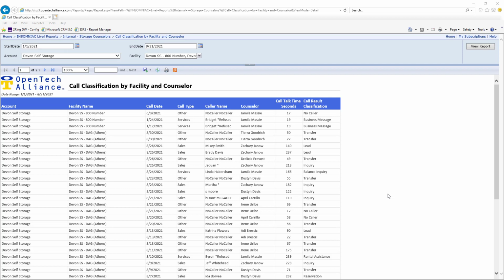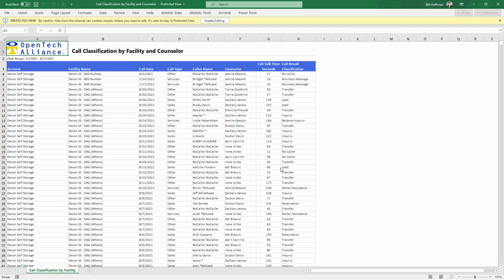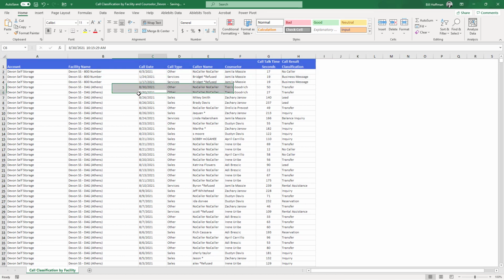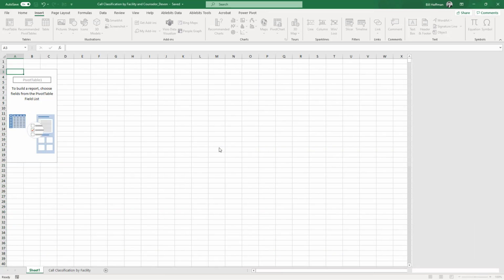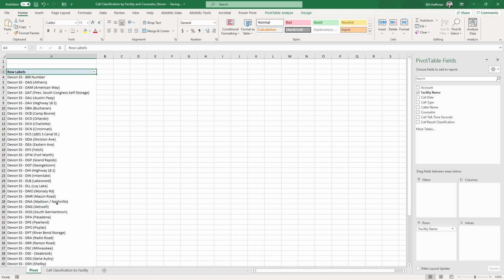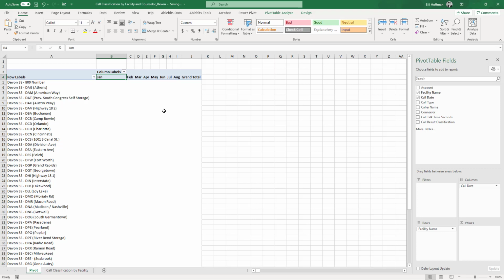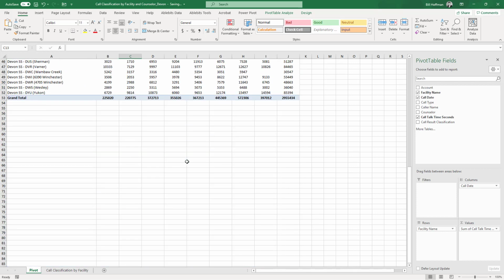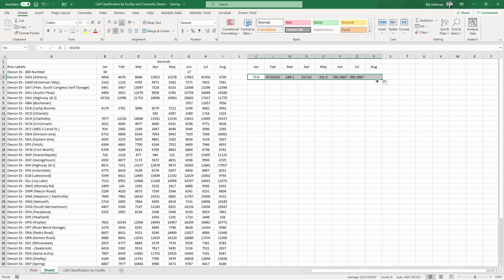Excel - All Users - Pivot Tables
in this sessio we will show you have to create and manipulate data with pivot tables